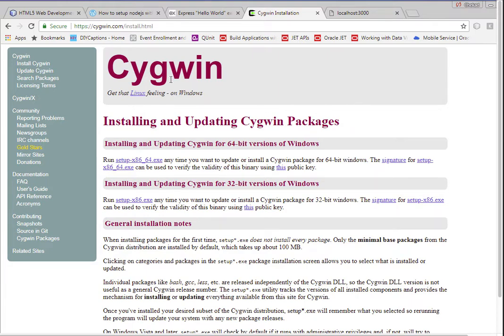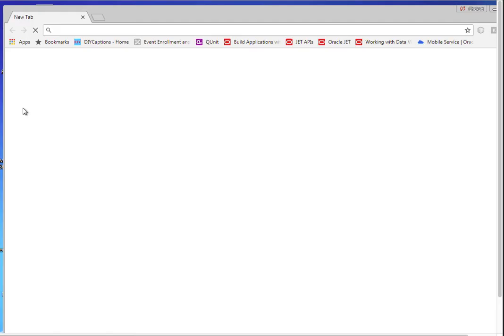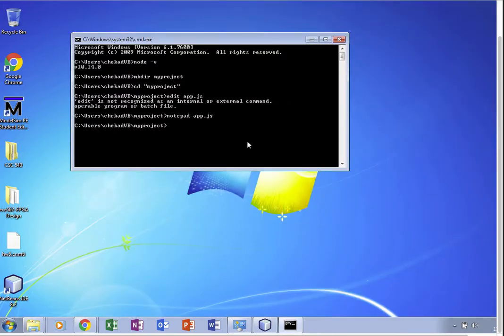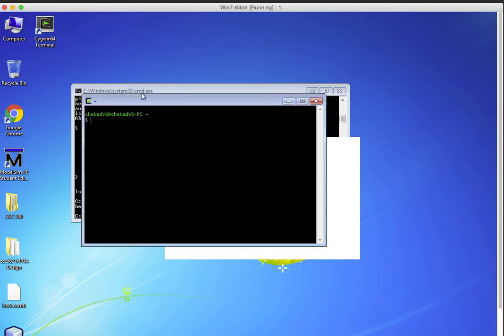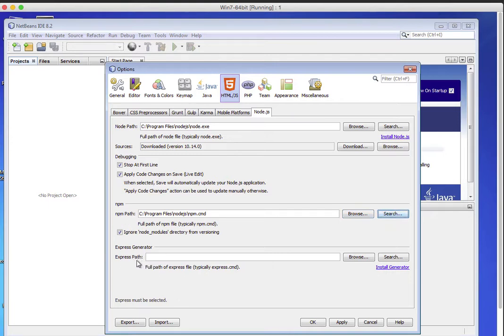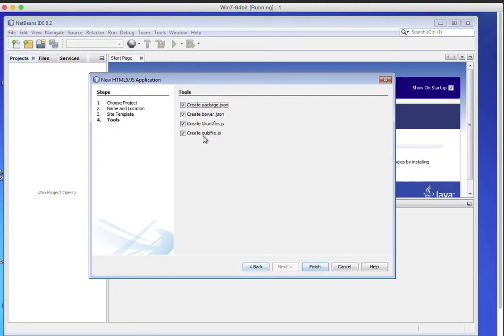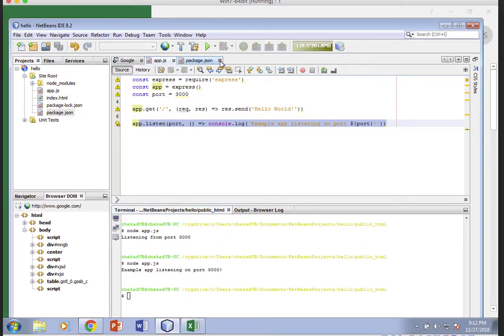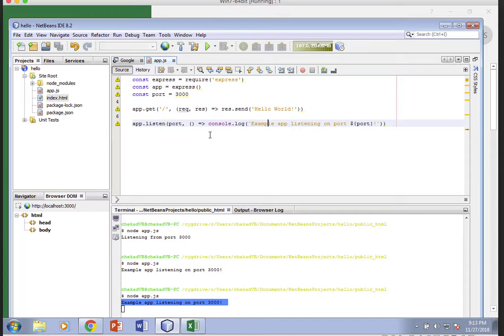Setting up Node.js on Windows with and without NetBeans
In this widown, you learn how to setup the environment for devloping Node applications on Windows.